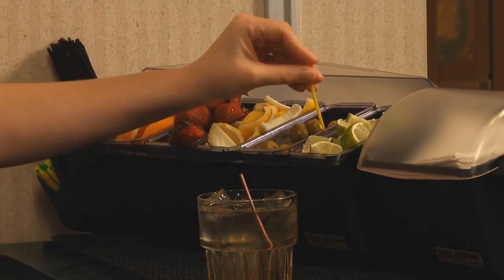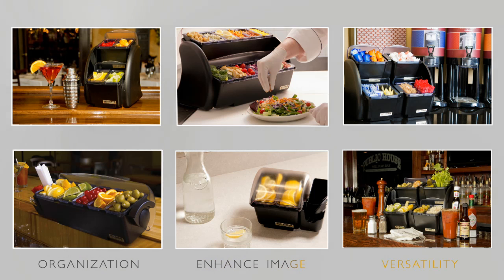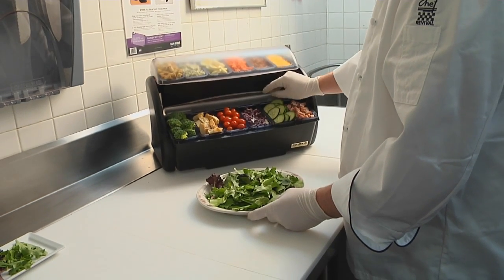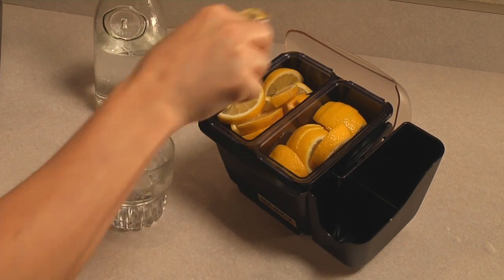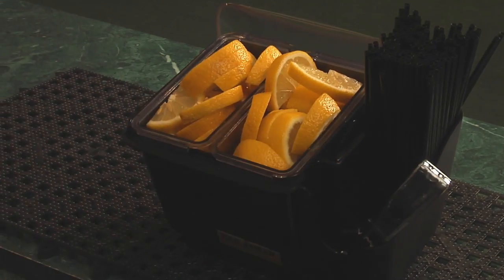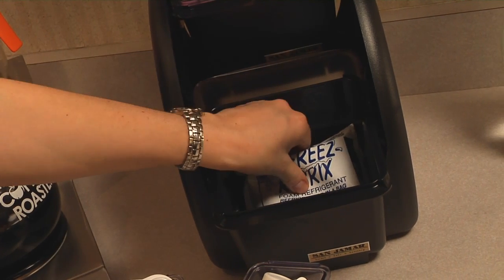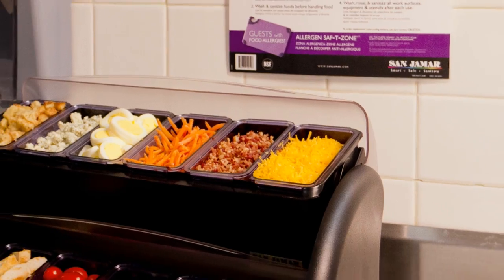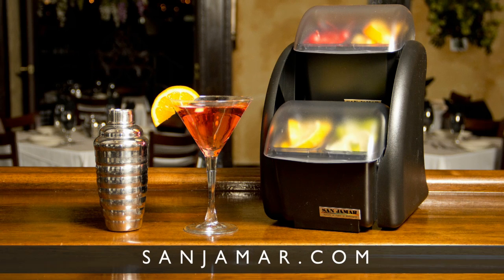Dome Garnish & Condiment Organizers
The Dome family of products from San Jamar provide high-capacity, versatile and sanitary solutions, ideal for a variety of environments and applications. Choose Dome Stackers for ultimate capacity.  Chill-able or deep tray configurations available.